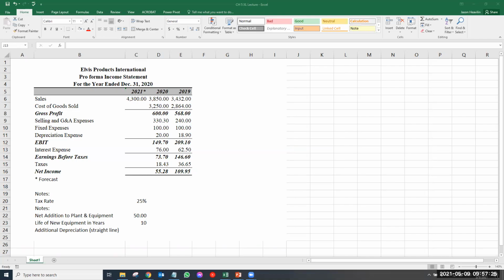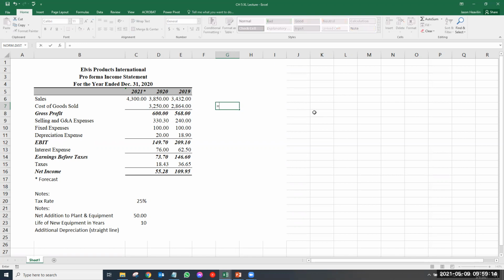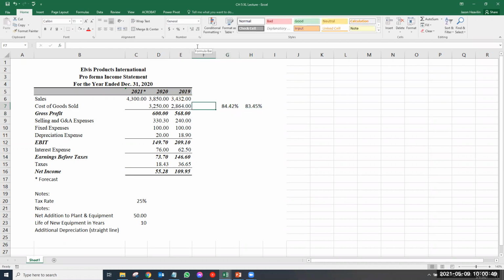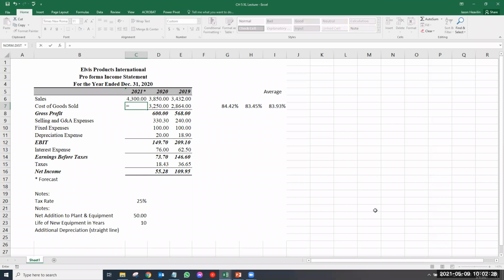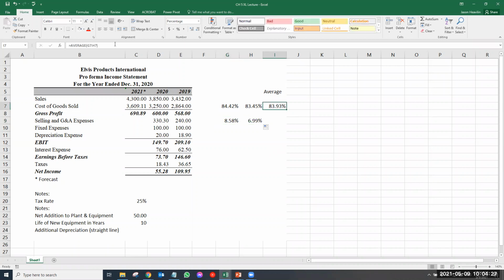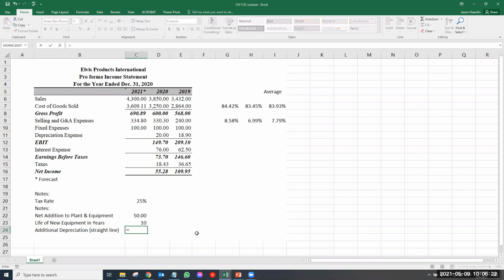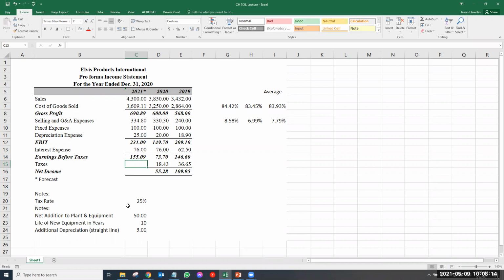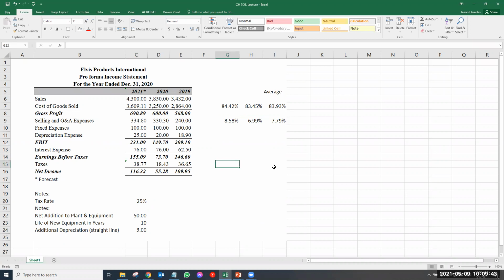Income Statement Forecast XL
Simple sales based income statement Forecast in XL